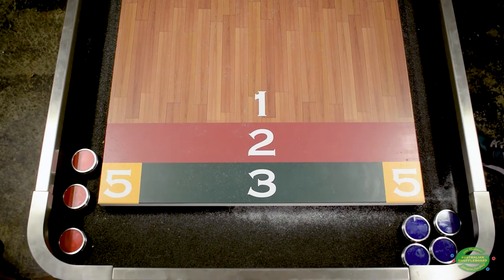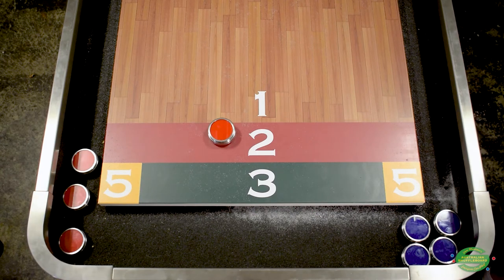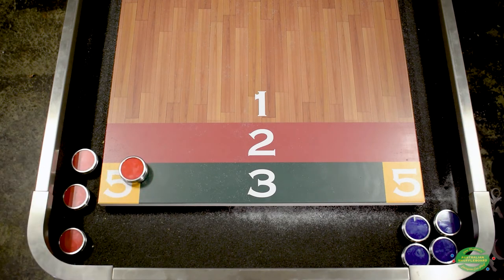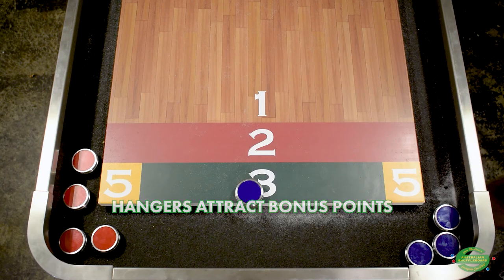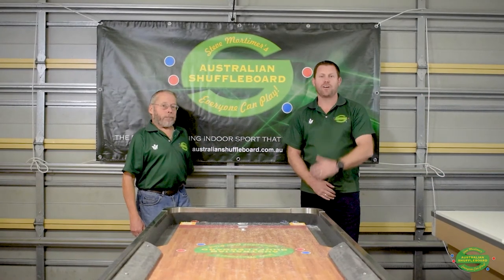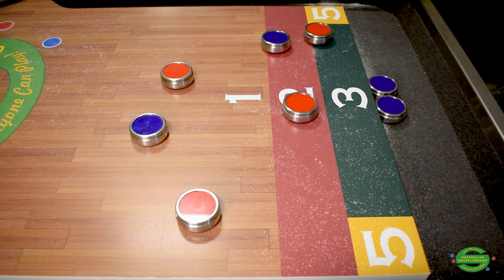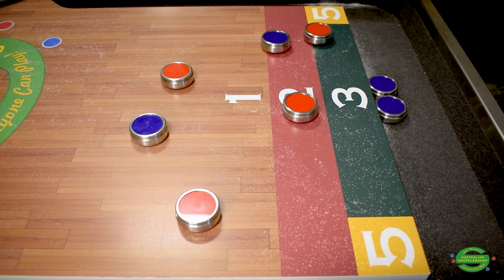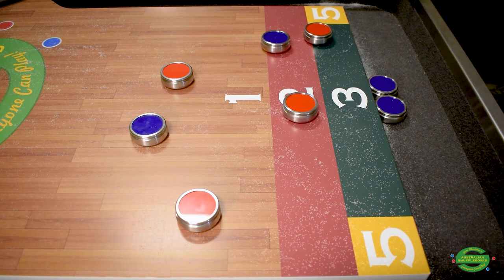How to Score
In this video we go through how to score a game of Australian Shuffleboard. for more details about Australian Shuffleboard. The game everyone can play.